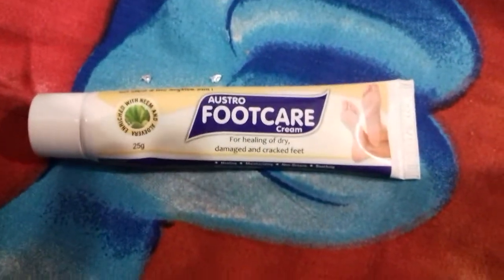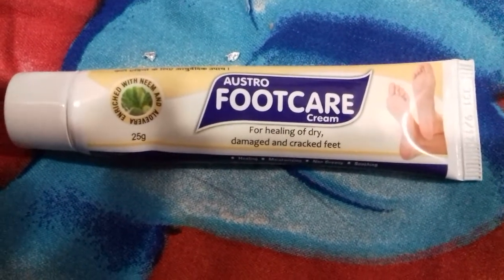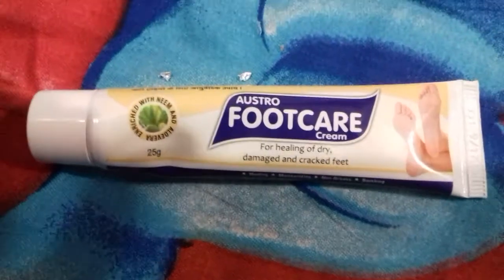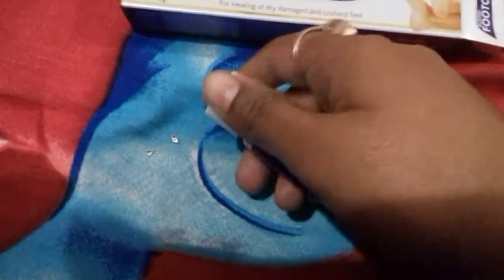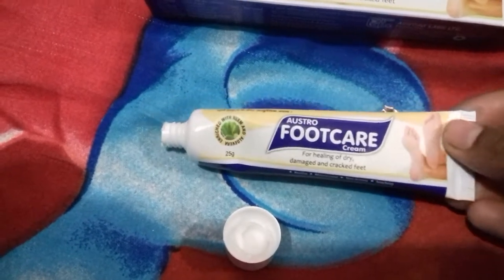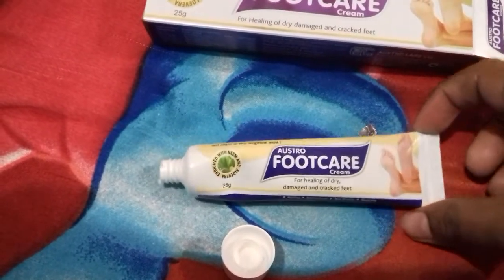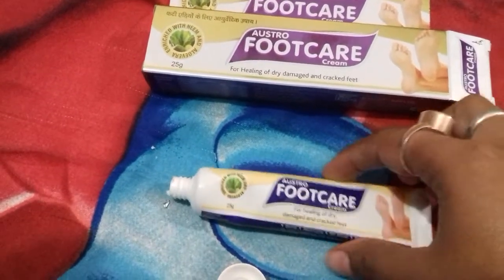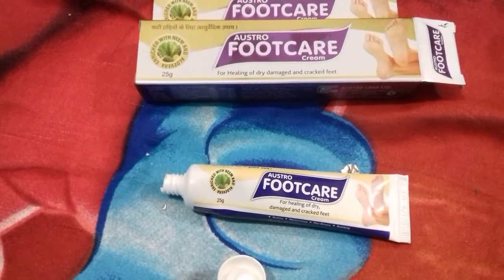Austro Foot Care Cream Review/Usage